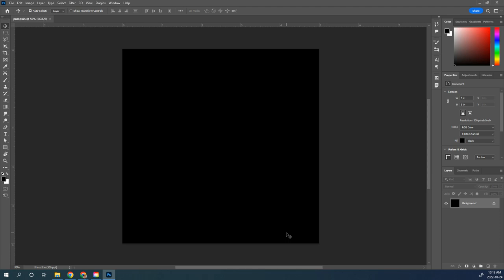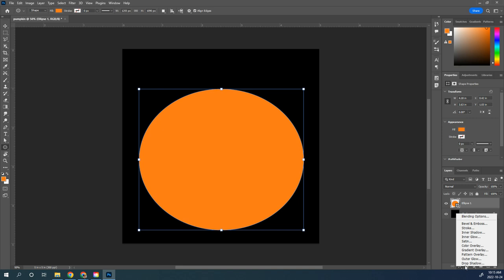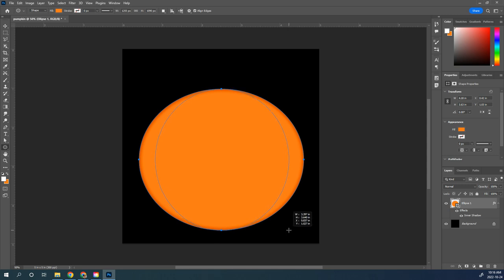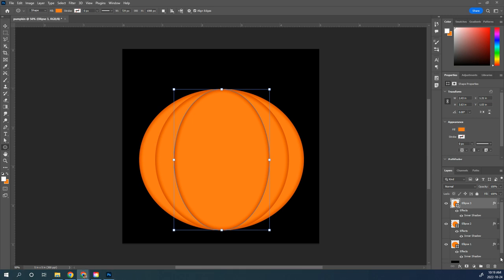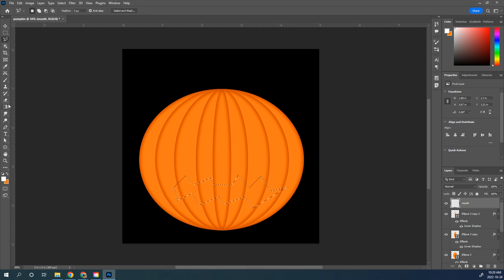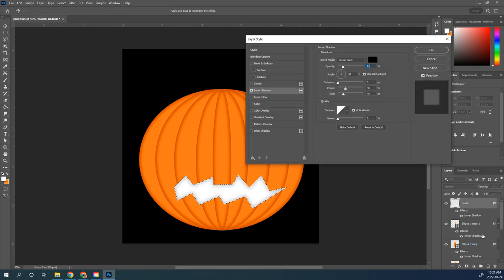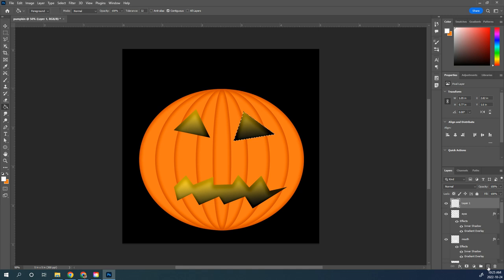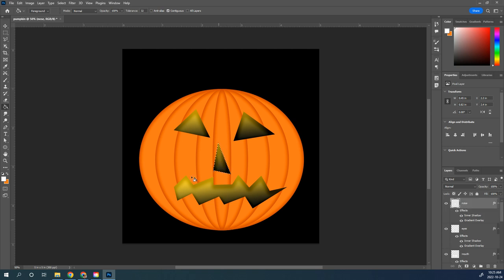Create a pumpkin in Photoshop (Beginner-EASY)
Demonstration to my Media 9 class on how to use polygon, ellipse, gradient overlay to create a Halloween pumpkin in Photoshop.

Find more teaching resources at:
TPT Store